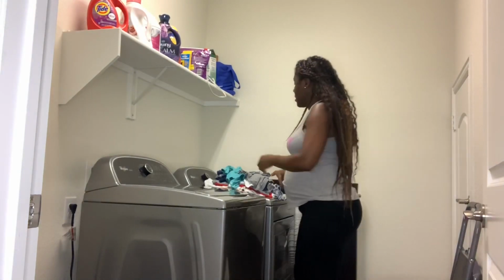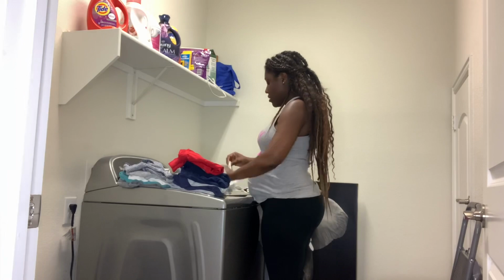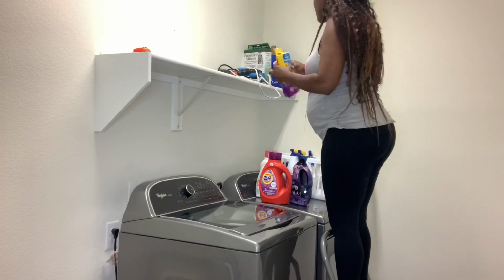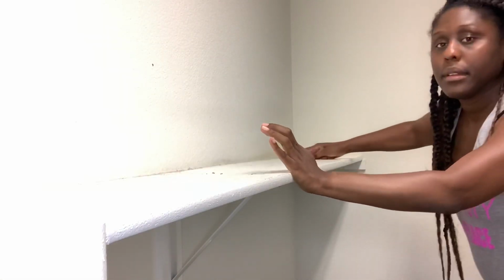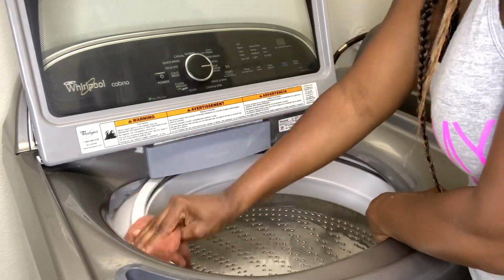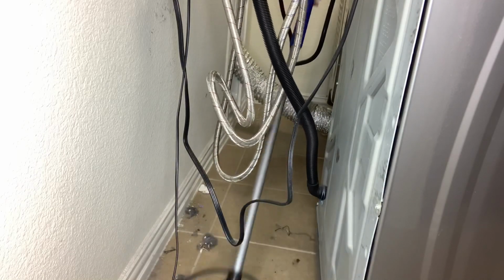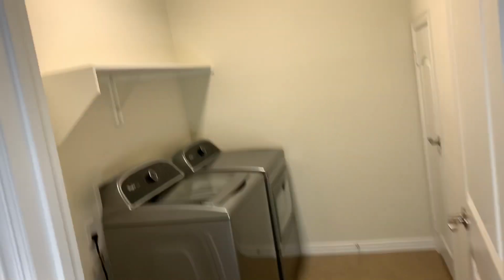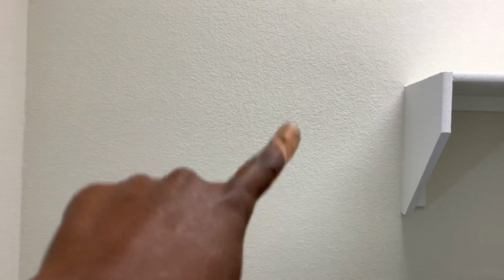Ultimate Laundry Room Clean With Me | Cleaning Motivation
Thanks for tuning in to DonyB TV!  I'm DonyB and I am a stay-at-home Wife and first time Mom to a little boy.  This is a lifestyle VARIETY channel and videos will focus on All Things Me to include but will not be limited to natural hair tutorials, clean with me's, clothing hauls, viewing life with me as a stay at home wife/ first time mom, doing things/life on a budget, cooking tutorials, dandruff scratches and so much more.

Shop my favorite products here:

MUSIC
Musick By Dude
"Would You Stay"  “What Cha What Cha Say”

Beat by: DIPAN
Title: Promise
Genre: R&B